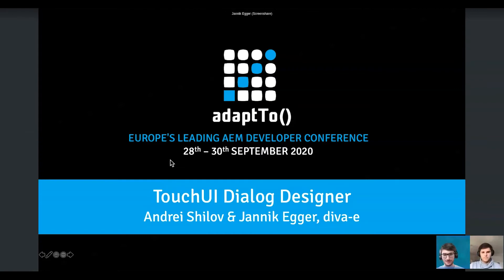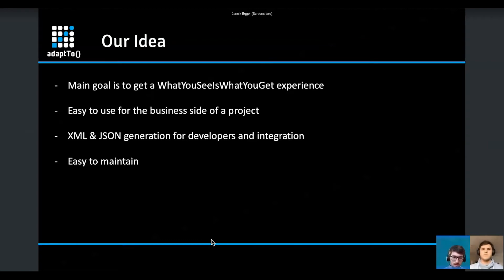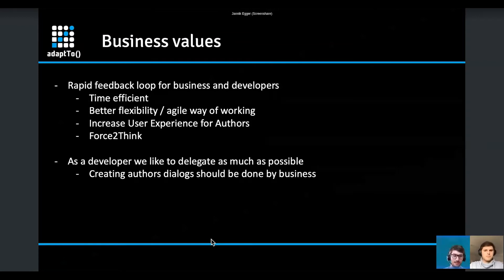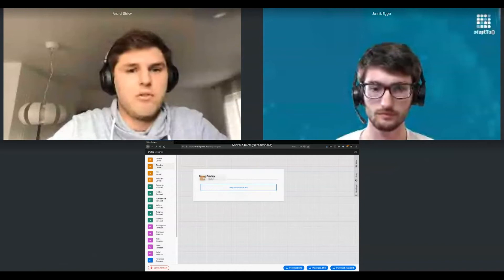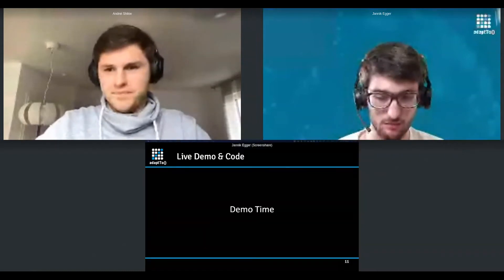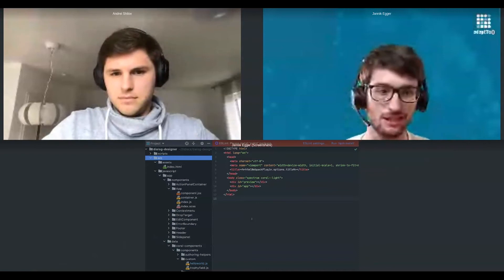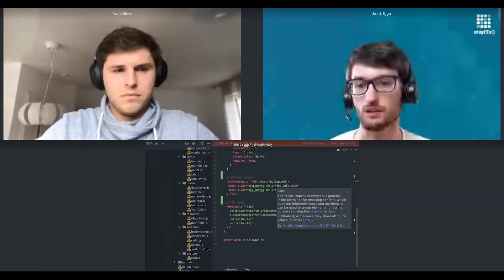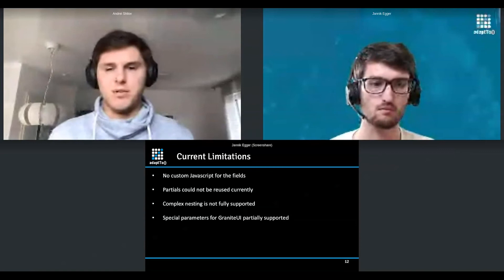TouchUI Dialog Designer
- Jannik Egger, diva-e
- Andrei Shilov, diva-e

The translation of UX-specific requirements into technical requirements often poses a challenge for many teams in their daily work. Too little attention is often paid to the importance of a good user experience for the editorial maintenance of content. In many projects we observed that this leads to poorly or incorrectly implemented web components.

To solve this issue, we created a SPA that is hosted inside AEM which utilizes drag and drop of Coral-UI form components. That enables quick mockup and creation of AEMEditor dialogs.

The tool is designed to be easily used by the client in cooperation with an UX designer to create a visual preview of the AEM-Editor dialogs and later easily export it for developers.

That's helping us to make exact specifications about which content to maintain for a component and at the same time we ensure that the dialog is done with a good user experience in mind.

How we've developed and implemented this SPA within AEM and why it helps developers to focus on the actual development instead of the tedious task of dialog creation, that’s what we want to showcase.